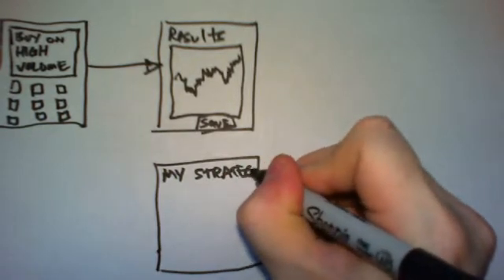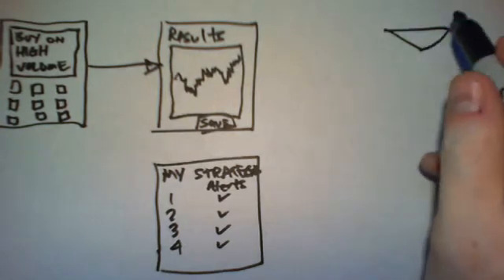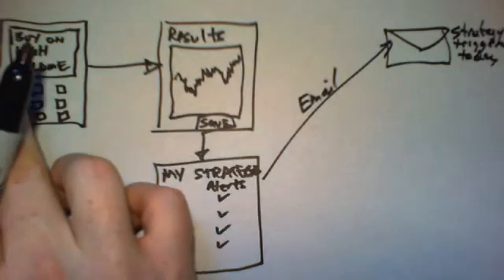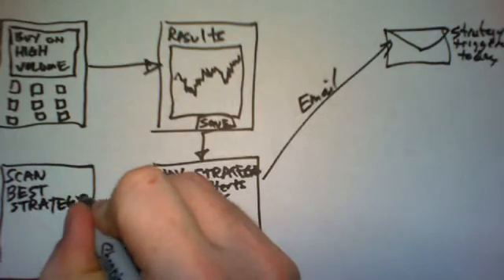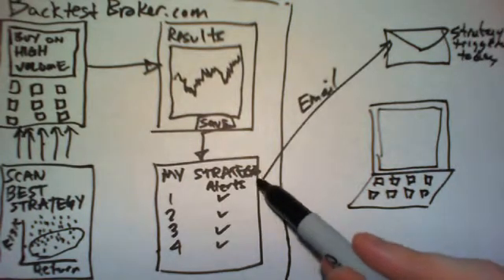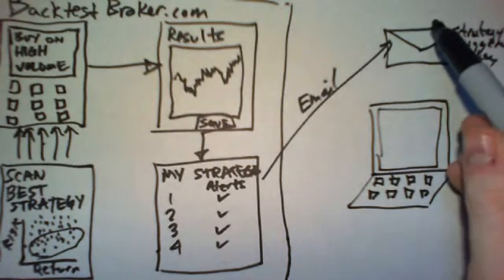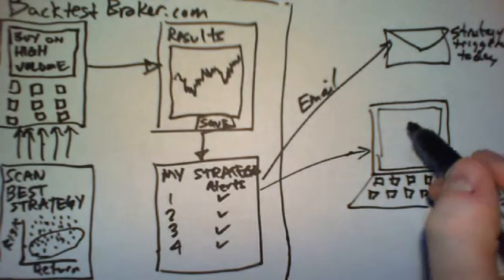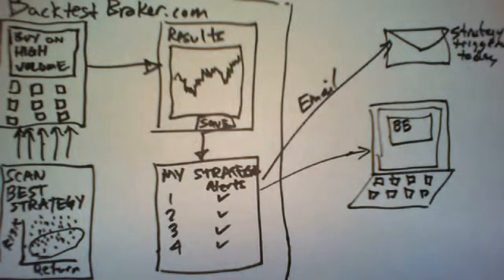Backtest Broker Cocktail Napkin Overview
A 5 minute overview of how BacktestBroker.com helps you find, evaluate, and execute the best trading and investing strategies.